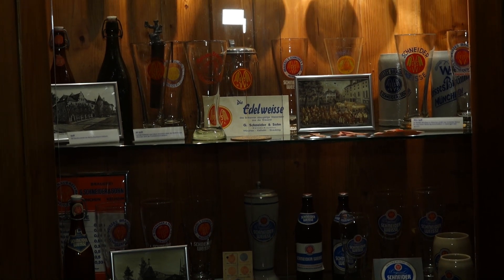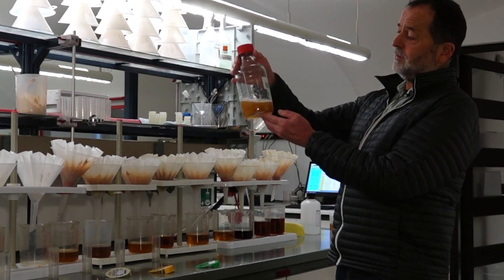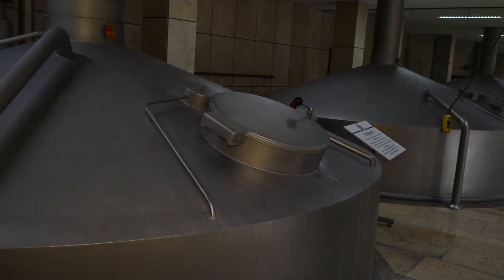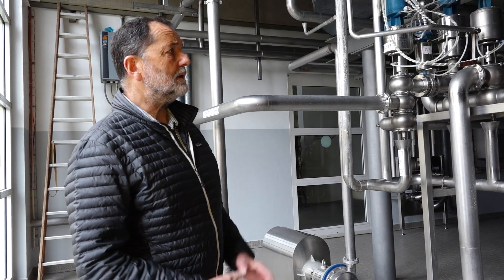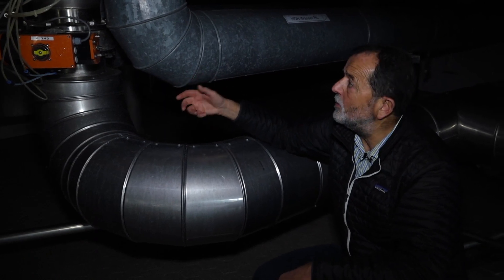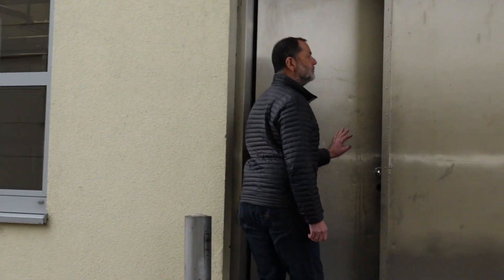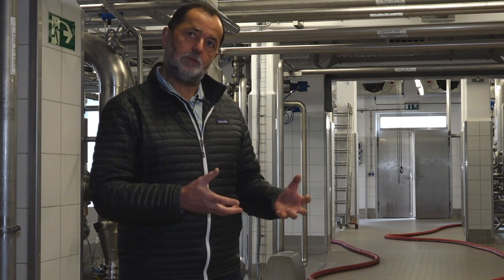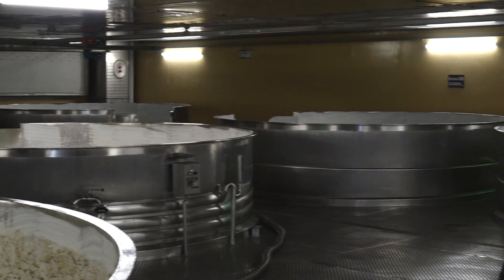Schneider Weisse: hygienic design saves traditional brewery process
Brewmaster / Executive Director Technology & Logistics at Schneider Weissbier Hans-Peter Drexler shows us how one of the oldest Bavarian breweries regained full control over its product quality and safety, while preserving its unique traditional brewing process. How? By implementing EHEDG certified equipment of course.